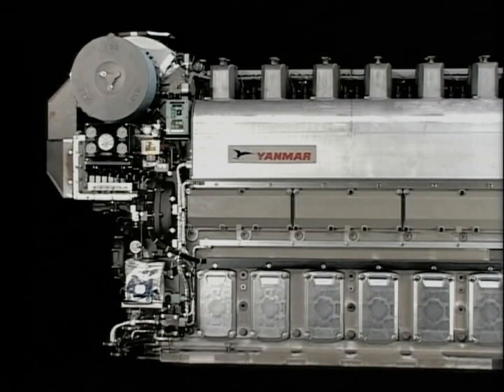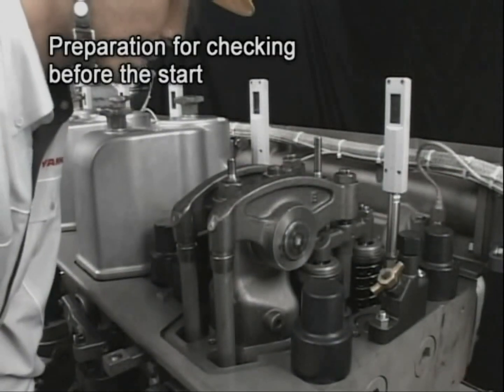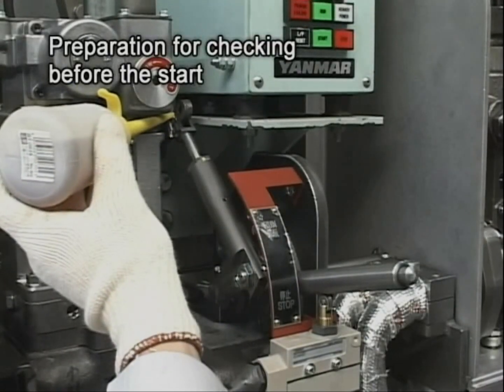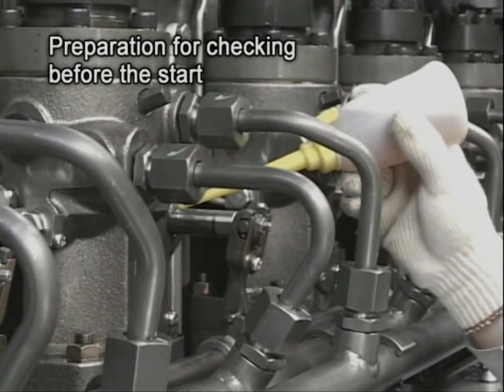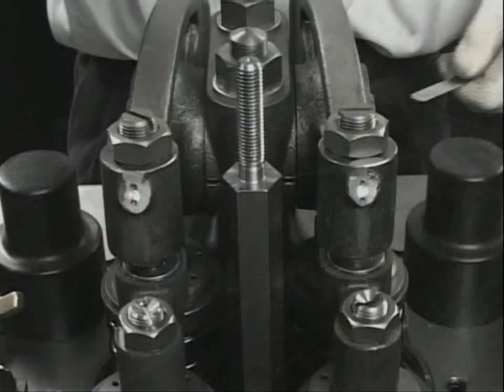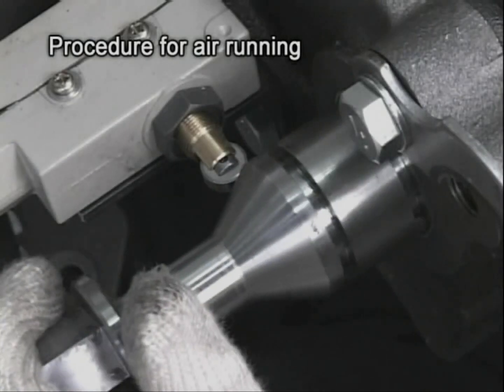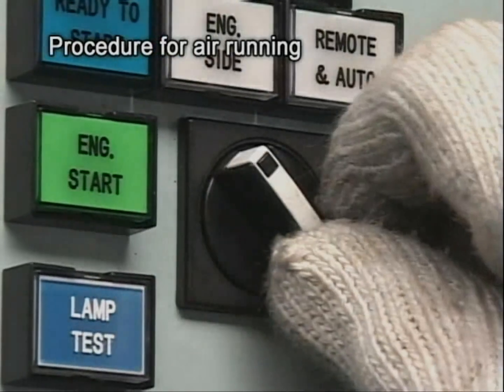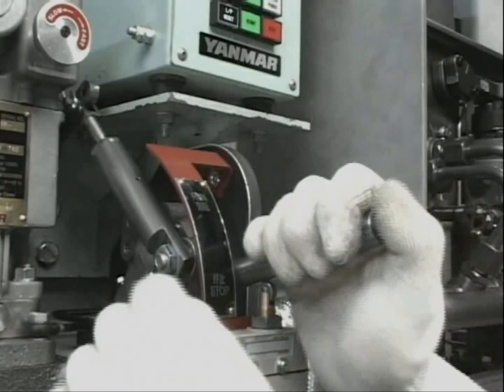Yanmar 6EY22 Marine Diesel Engine Maintenance Manual Cold Start صيانة ماكينة ديزل بحرية يانمار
Yanmar 6EY22 Marine Diesel Engine Maintenance Manual cold start with air running
 صيانة ماكينة ديزل بحرية يانمار التشغيل لأول مرة أو بعد فترات توقف طويلة أو بعد القيام بعمرات